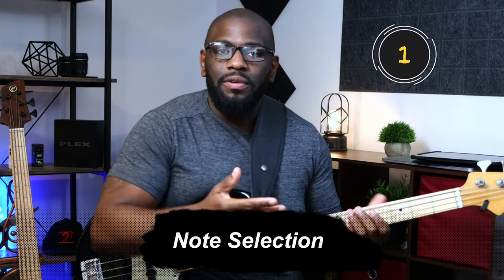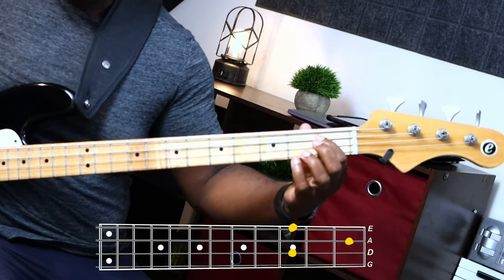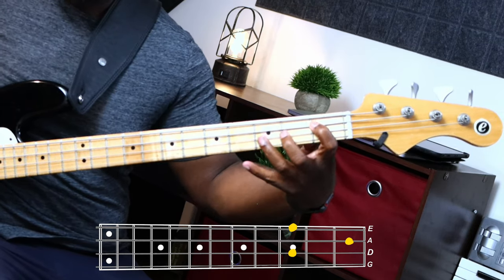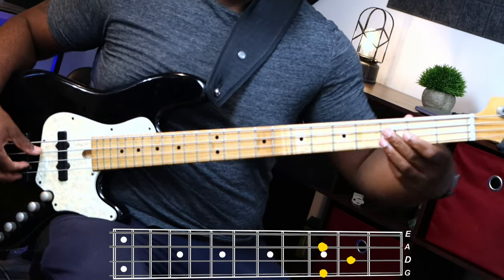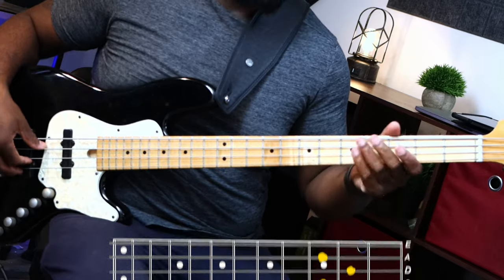Easy Beginner Bass Line! (and how to create your own)